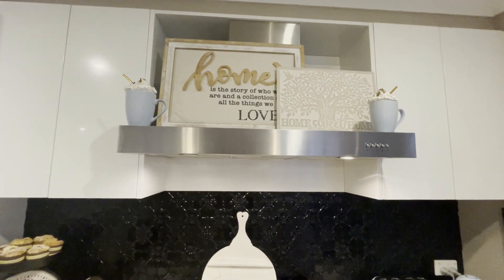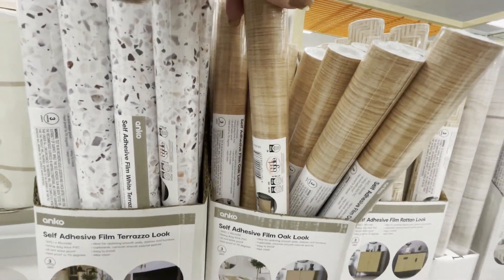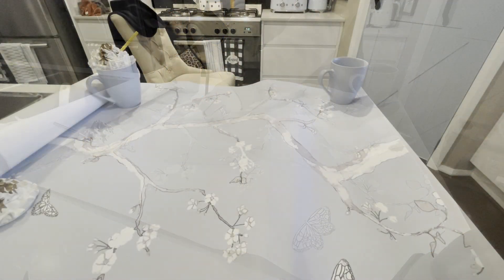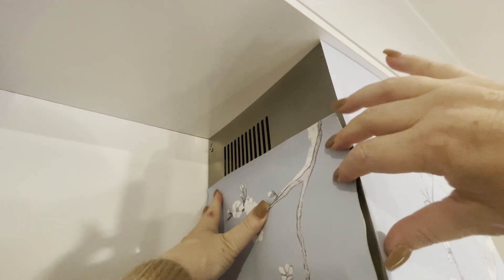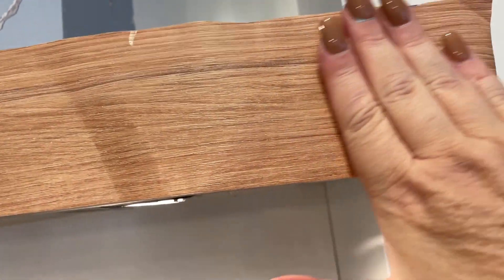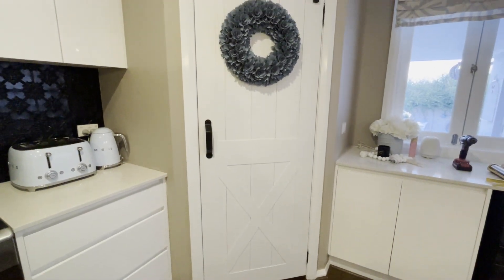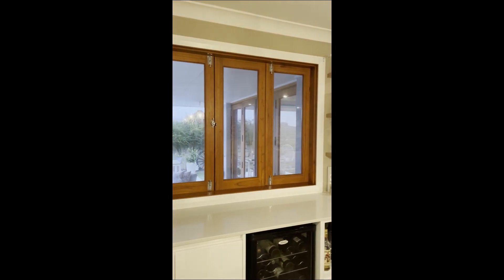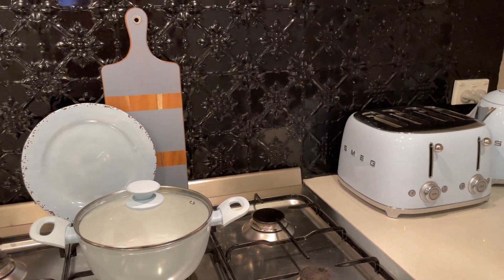DIY VENT HOOD MAKEOVER AND KITCHEN UPDATES | RENTER FRIENDLY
HI EVERYONE

IN TODAYS VIDEO I AM SHARING HOW TO MAKEOVER YOUR EXISTING RANGEHOOD VENT HOOD
I AM ALSO SHARING A FEW OF MY UPDATES IN MY KITCHEN USING THE COLOUR BLUE

Love Chelle
xoxo